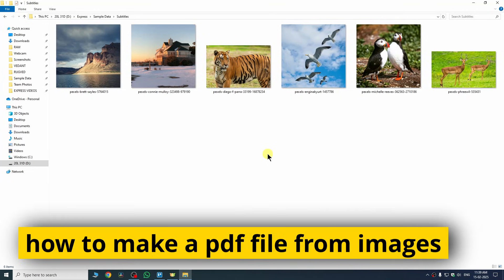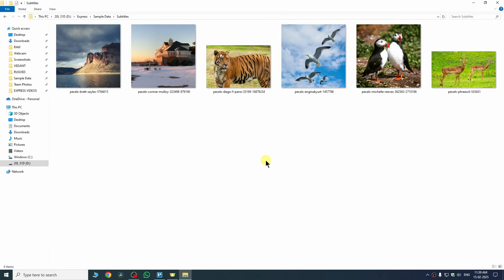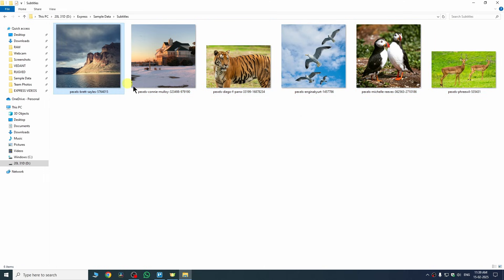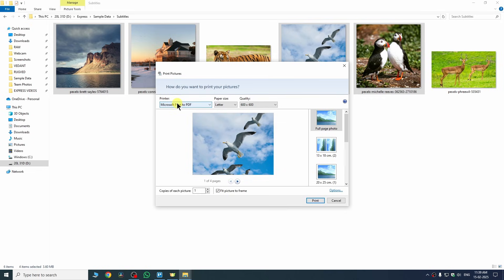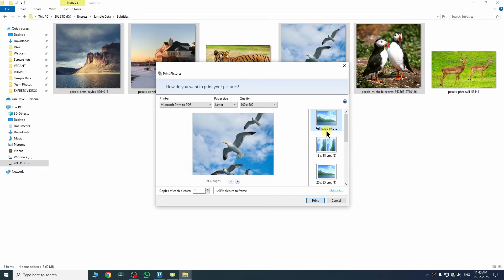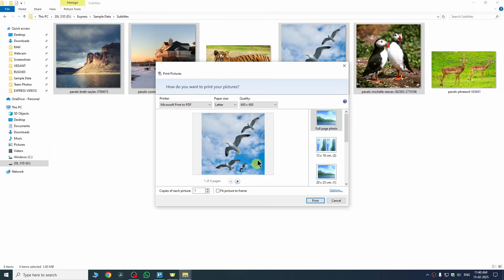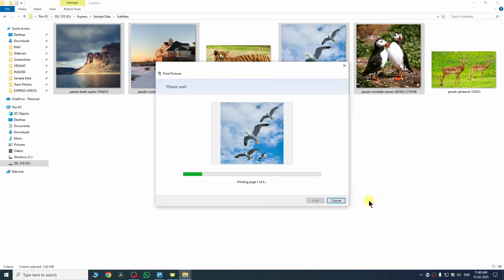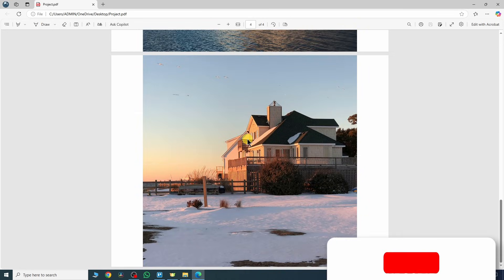How to Make a PDF File from Images in Laptop (Simple Way)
how to make a pdf file from images in laptop

Learn how to create a PDF file from multiple images using built-in tools and software. This tutorial will guide you through converting JPG, PNG, or other image formats into a single PDF file on your computer or mobile device.